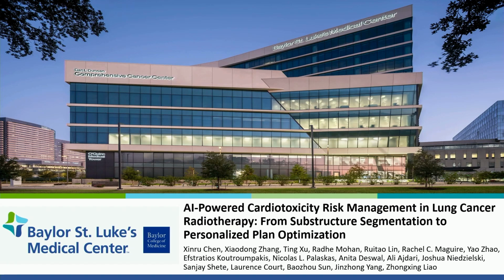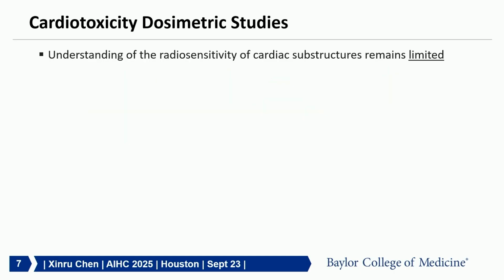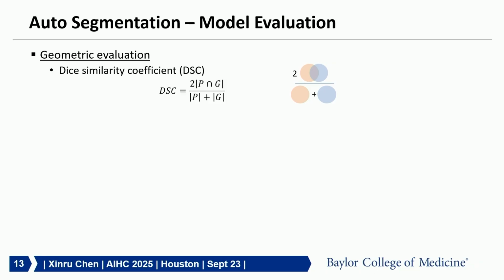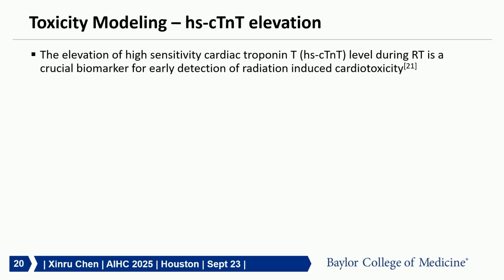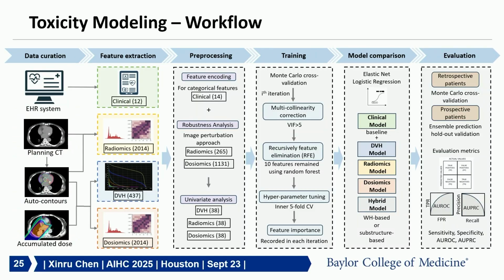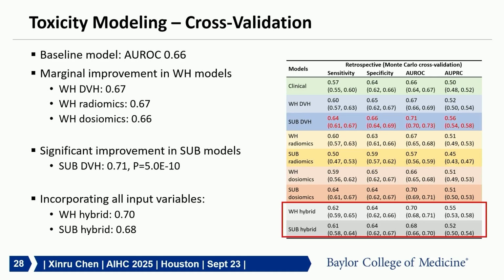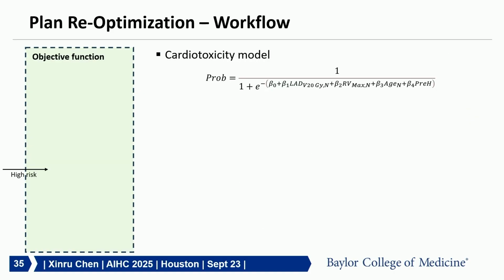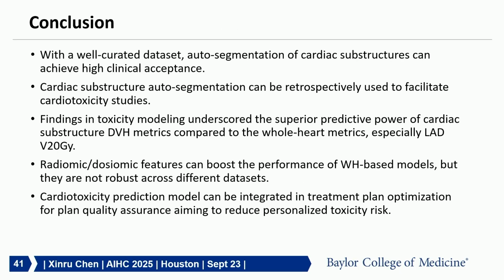Xinru Chen - AI-Powered Cardiotoxicity Risk Management in Lung Cancer Radiotherapy: From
Xinru Chen - AI-Powered Cardiotoxicity Risk Management in Lung Cancer Radiotherapy: From Substructure Segmentation to Personalized Plan Optimization